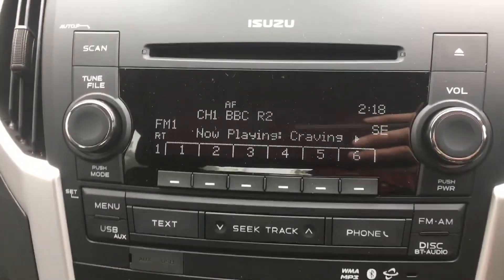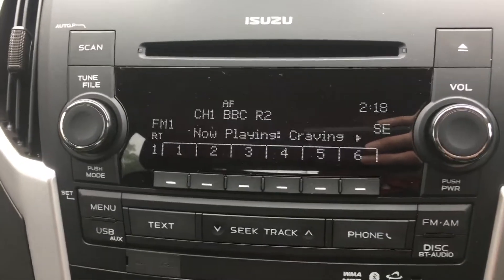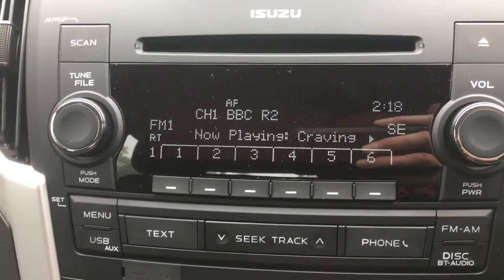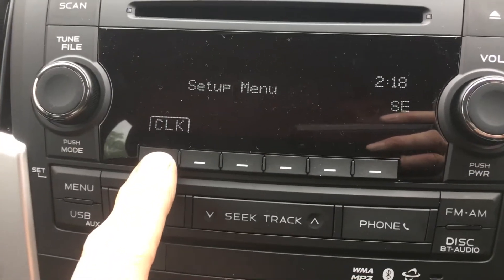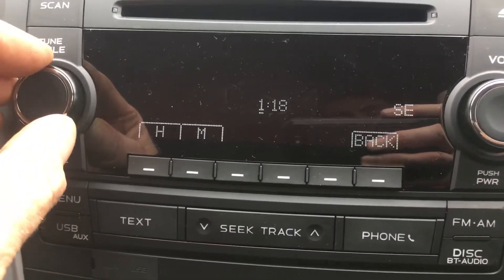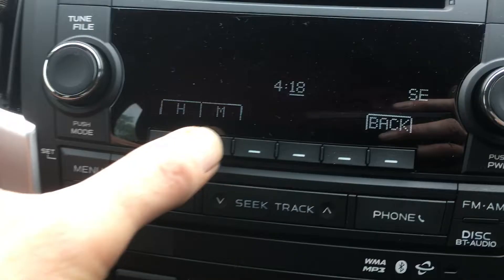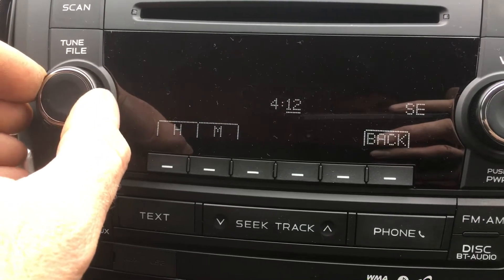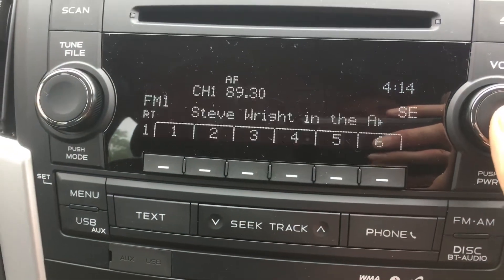Isuzu D-Max Stereo How To Set the Clock 2014 - 2021 TFS D Max DMax Izuzu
This is a quick video on how to reset the radio clock on an Isuzu D-Max Pick Up. This is an Isuzu D Max TFS series with the radio CD player from 2014 to 2021 inclusive.